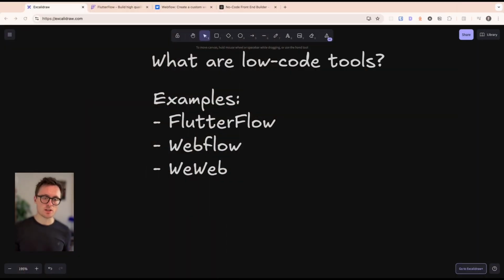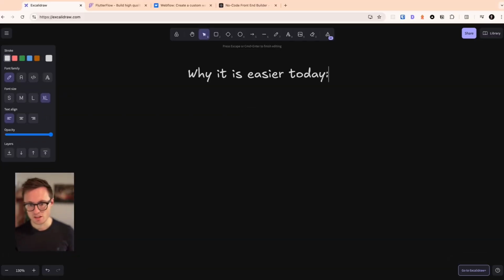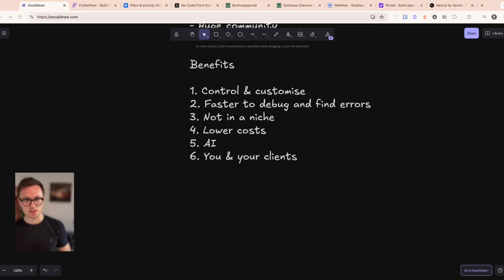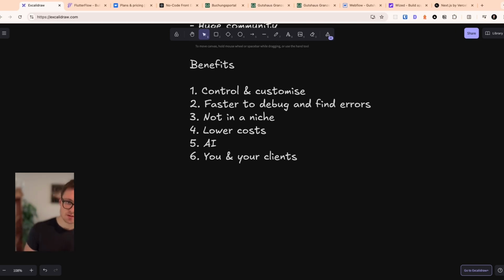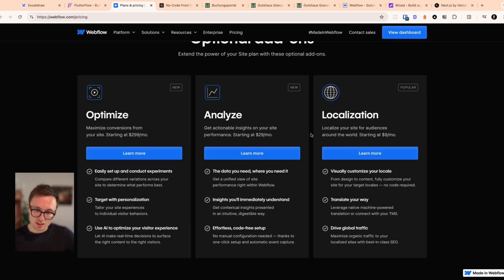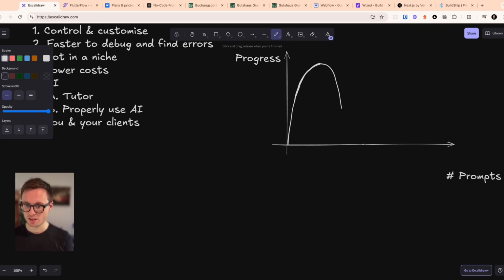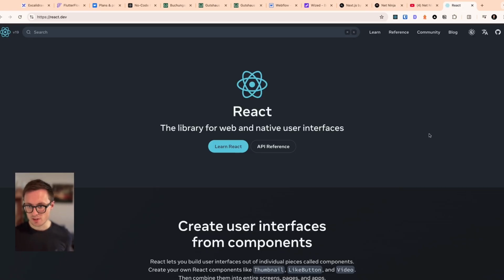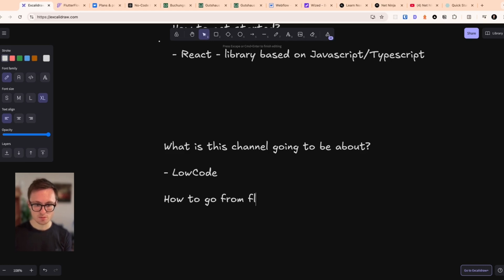Time to go from low code to full code(?)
Is is worth going from lowcode to code? When is the right time? My view on all benefits and how you can get started.